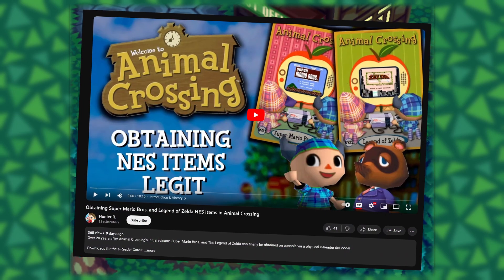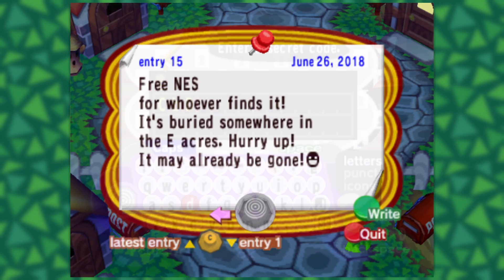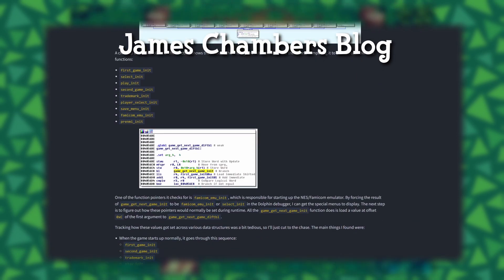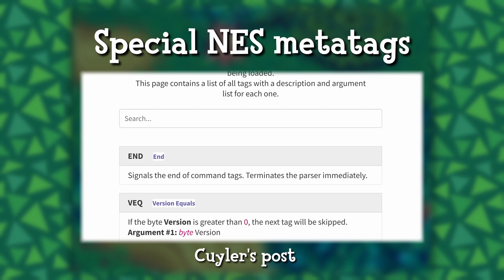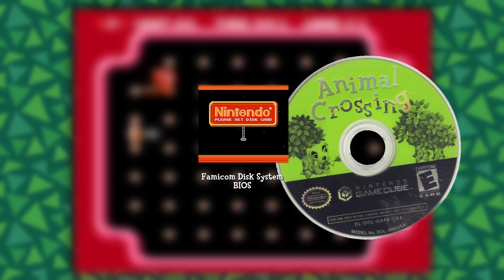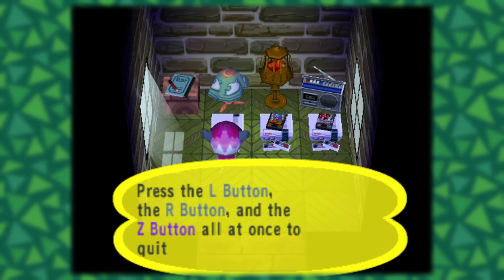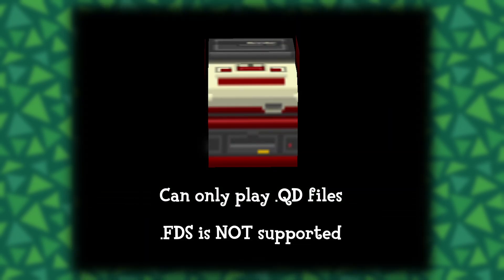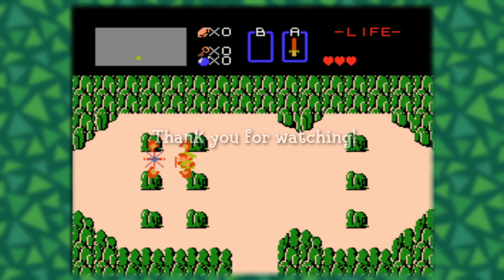Injecting NES / Famicom Disk System Games into Animal Crossing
An interesting process detailing how it is possible to inject our own NES / Famicom Disk System ROMs into Animal Crossing by loading them onto a GameCube memory card.

Special shoutouts to Cuyler and James Chambers for making this possible.

0:00:00 History
0:02:07 Technical Details
0:05:13 Investigating Famicom Disk System Support
0:08:27 Testing FDS Games
0:10:00 Conclusion & Acknowledgements